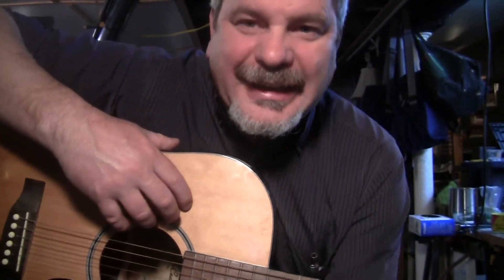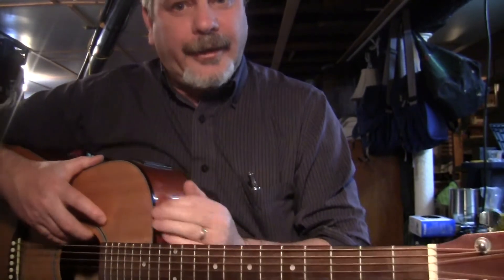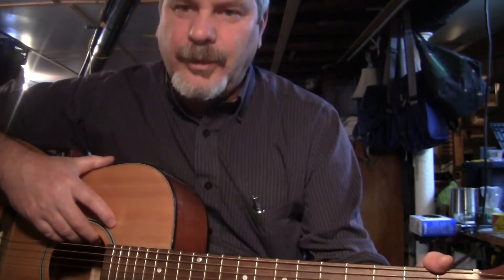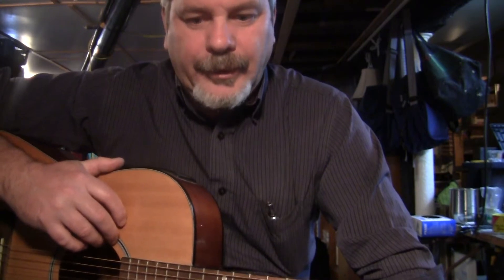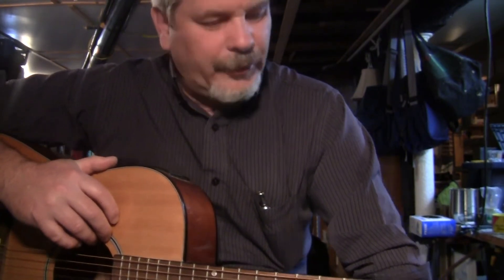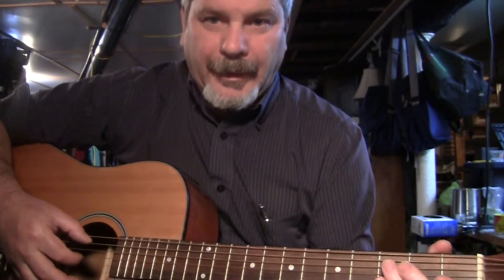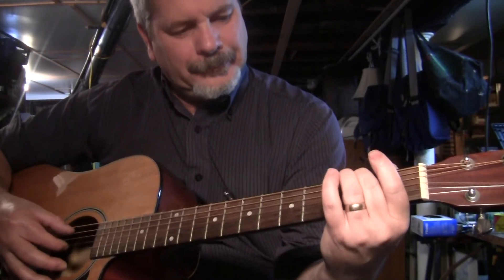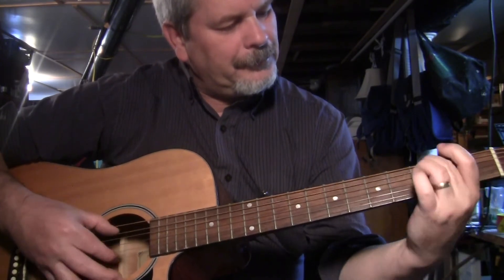Something completely different, Green Sleeves by anonymous.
Just to be sure, I am smoking some Orlik Golden Slice in my cob...because Cob Tuesday.